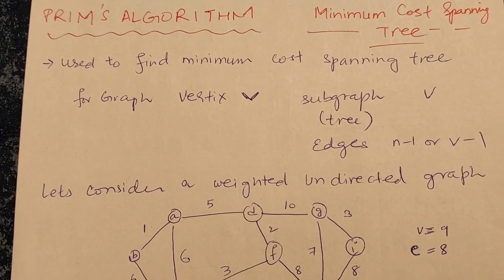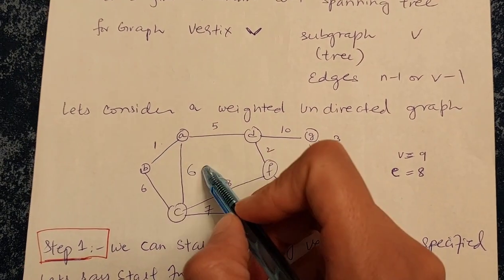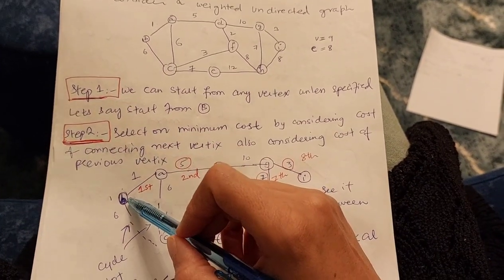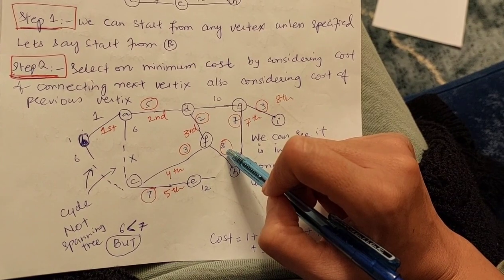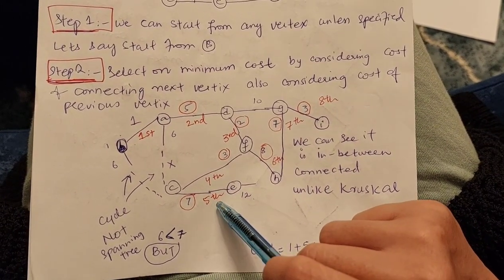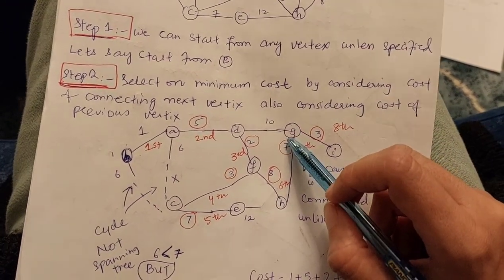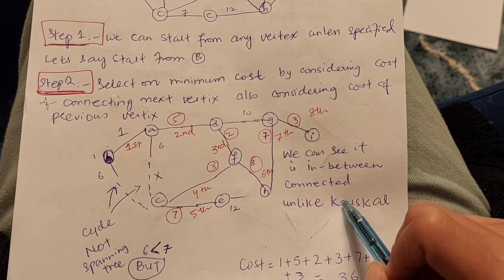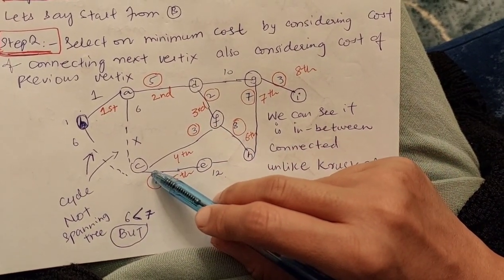PRIMS ALGORITHM || Simple Explanation with Example || minimum cost spanning tree method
we will learn prims algorithm, its implementation with an example. Minimum cost spanning tree has various techniques and prims algorithm is one of them.